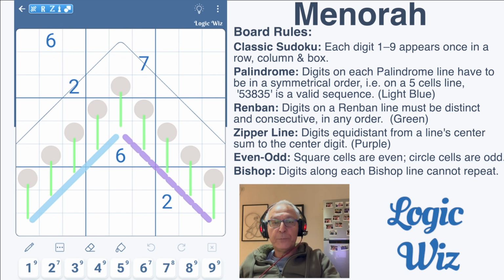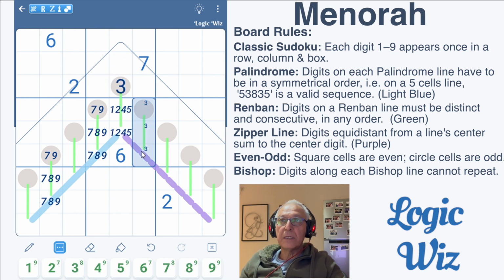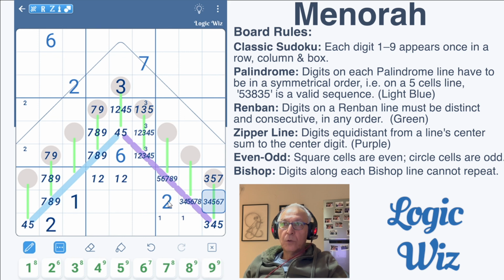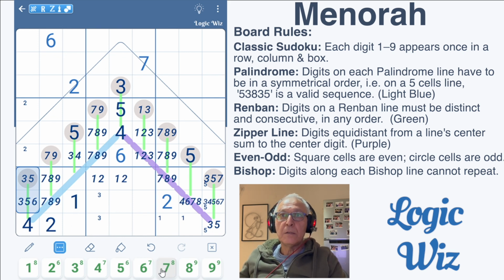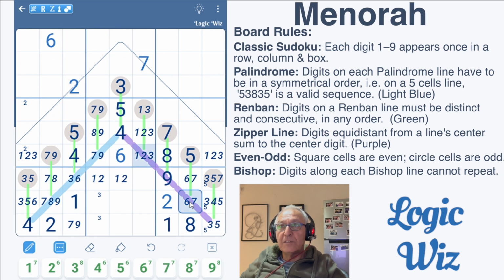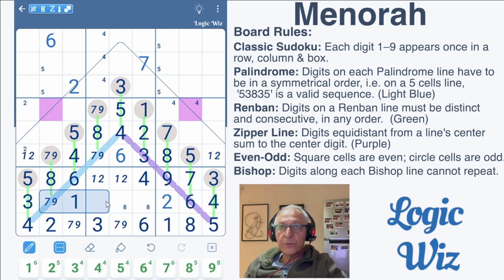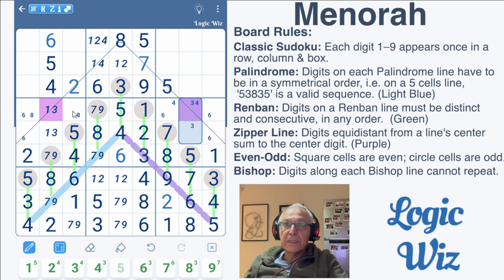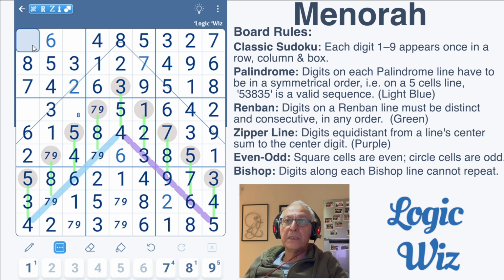Keep the lights on!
🌟 Avner Tackles the Menorah Puzzle! 🌟

Join Avner on an exciting journey as he conquers the Menorah Puzzle—a Master-level challenge from the Holidays series on the Sudoku & Variants by Logic Wiz app!
This mind-bending puzzle combines Renban, Even-Odd, Zipper Line, Palindrome, and Bishop variants into one thrilling test of logic and skill.

Think you’ve got what it takes?

📲 Don’t have the app? No problem! The link will guide you to the app store to download Sudoku & Variants by Logic Wiz for free. Challenge your brain today! 🚀